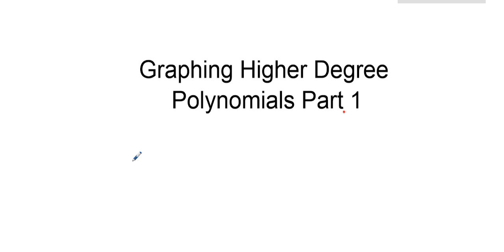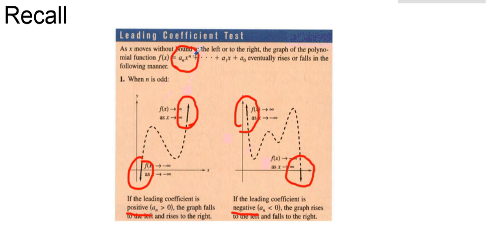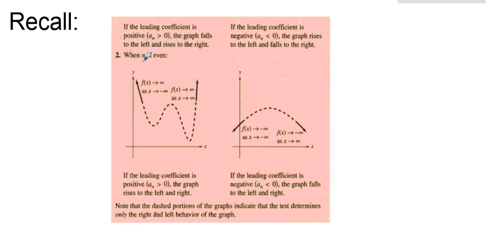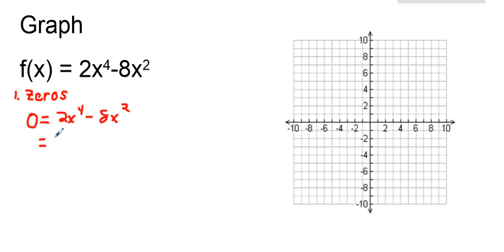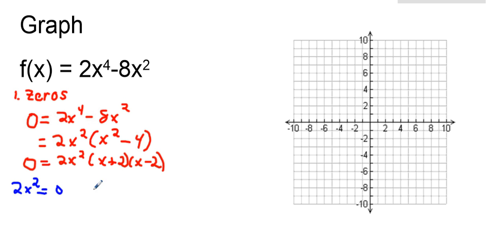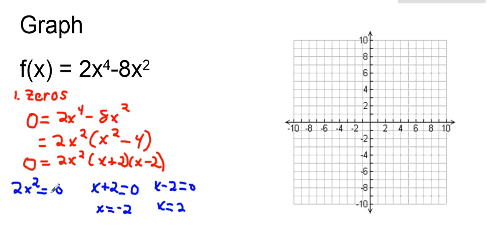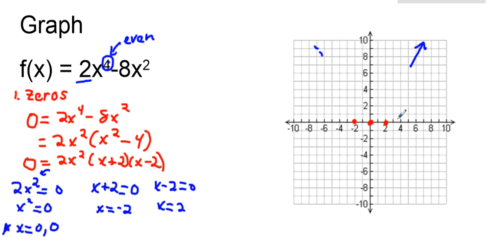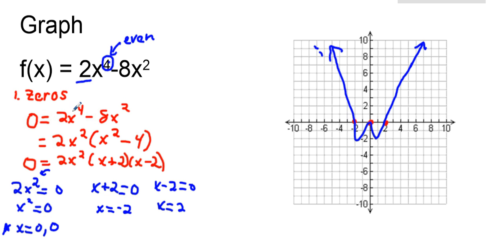Graphing Polynomial Functions Part 1 by factoring